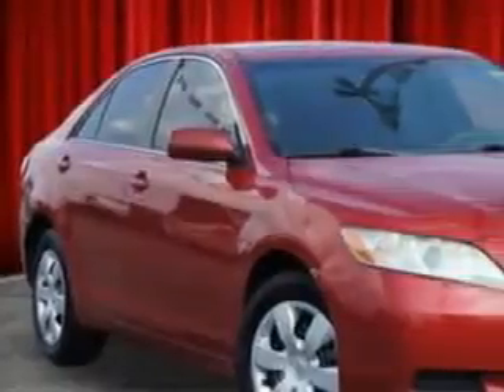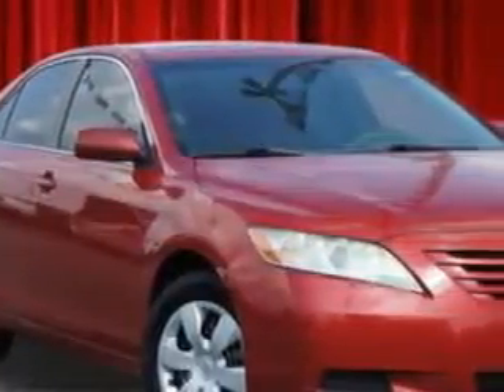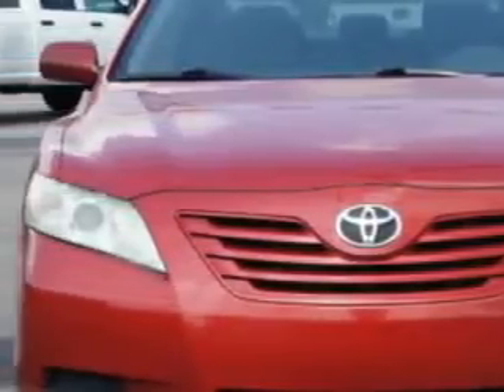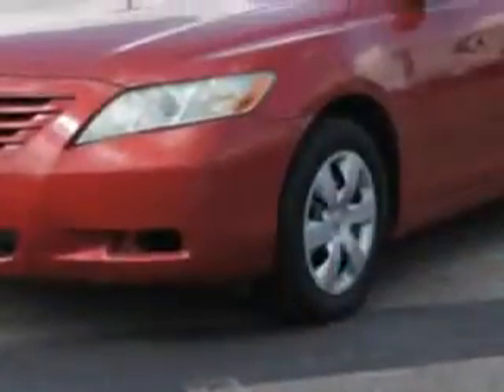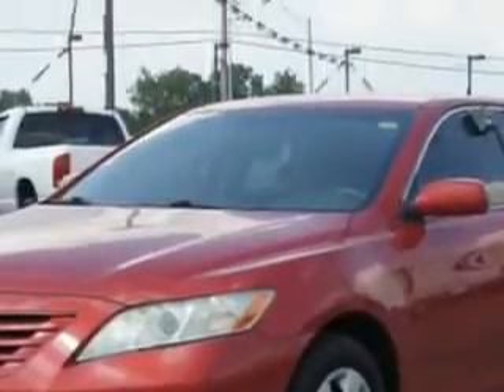2008 Toyota Camry Riverside Autoplex of Muskogee Muskogee, OK 74401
Toyota Camry You will love this Barcelona Red Metallic Toyota Camry 4 Dr Sedan, equipped with a 4 Cylinder engine and an automatic transmission. Enjoy an exceptional 31 miles to the gallon on this great car with features like Windows, Rear Defogger, Suspension, Stabilizer Bars: Rear, Suspension, Stabilizer Bars: Front, Suspension, Stabilizer Bars: Front And Rear, Power Windows, Windows, Front Wipers: Intermittent, One-Touch Windows: 1, Daytime Running Lights, Seats, Front Seat Type: Bucket, Front Suspension Type: Macpherson Struts, Vanity Mirrors, Dual, Seatbelts, Rear Center Seatbelt: 3-Point, Tachometer, Rear Seats, Center Armrest: Folding With Storage, Seatbelts, Seatbelt Force Limiters: Front And Rear, Seats, Cloth Upholstery, Rear Seats, Bench, Headlights, Dusk Sensing, Seatbelts, Seatbelt Pretensioners: Front And Rear, Front Suspension Classification: Independent, and much more. Enjoy the drive and have peace of mind in this Toyota Camry. See us at Riverside Autoplex of Muskogee today!
MILES: 146,576
VIN:4T4BE46K58R044852

1711 West Shawnee
Muskogee, Oklahoma 74401